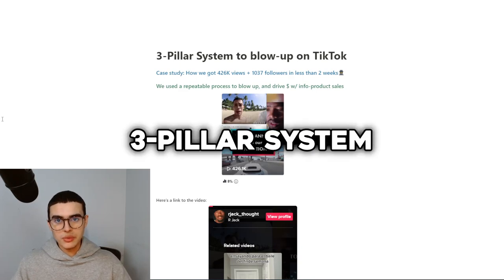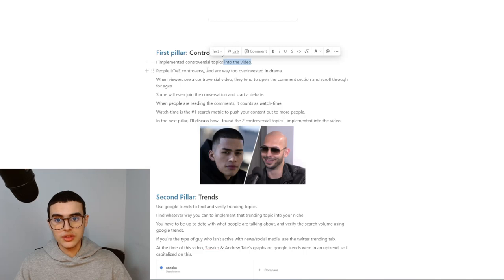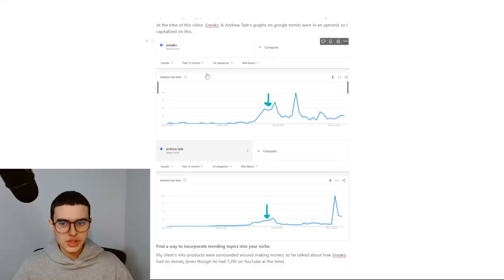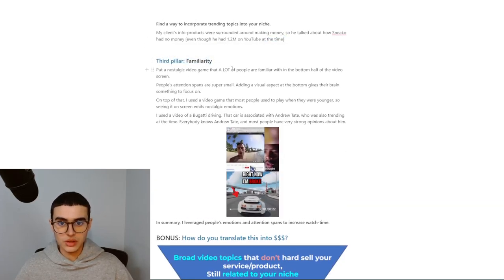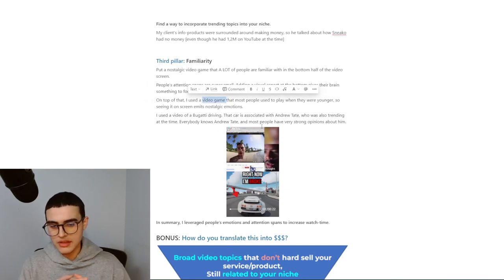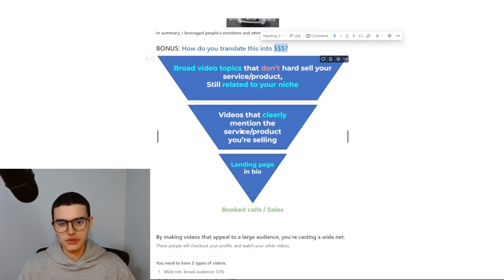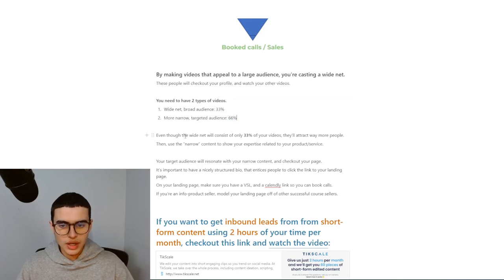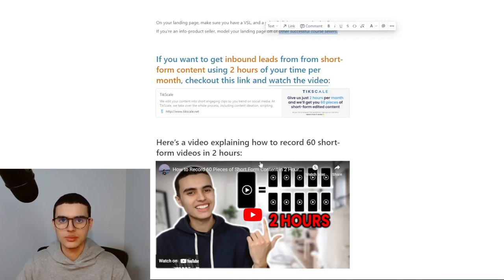How to Blow Up on TikTok: 3-Step System (Get Inbound Leads for SMMA)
Want 60 pieces of short-form content using 2 hours of your time per month, or you don't pay? Check out this link and watch the video

I work with agency owners, coaches, and consultants doing over 25k/mo
Did you know you can generate inbound leads from short-form content? Most agency owners are hopping on the trend, and making "hormozi-style" clips, but they're not ranking their content in the search bar.

How are you supposed to get inbound leads from your exact target demographic if you don't rank your video using SEO? At TikScale, we make sure to get your content seen by the right people.

Using trends to cast a wide net is a great way to grow your audience and drive traffic to your "niche" videos, and that's exactly what I explain in this video.

0:00 Intro
0:46 First Pillar: Controversy
1:28 Second Pillar: Trends
2:35 Third Pillar: Familiarity
3:47 Bonus: How to book calls and drive sales
4:55 Content Strategy

Article:
Are you looking to grow your TikTok following and increase your views? One trick to try is utilizing the "For You" page by creating content that aligns with the platform's algorithm. This includes using trending hashtags, posting at peak times, and incorporating popular music and trends.

Another tip for growing on TikTok is to invest in social media marketing. This can include utilizing a short-form content agency to help strategize and create content.

To increase views, don't use free TikTok views services. Try to blow up on TikTok organically, using keyword-researched content ideas.

As the TikTok algorithm is constantly changing, stay informed about updates and changes, particularly in 2022 and 2023. This will help you adapt your strategies and continue to grow on the platform.

Ultimately, the key to TikTok growth is to consistently create engaging and relevant content, use hashtags and trends to reach a wider audience, and stay informed about the platform's algorithm updates. You can get inbound leads for your SMMA if you follow everything I say. SMMA outreach, SMMA tiktok, SMMA short-form content. I stated an SMMA. tiktok algorithm 2023 smma inbound how to grow on tiktok